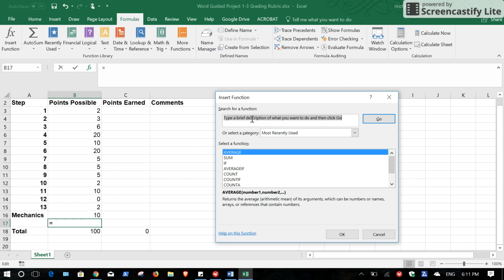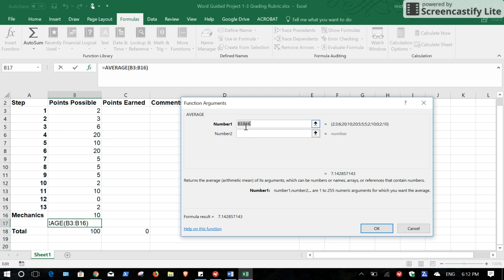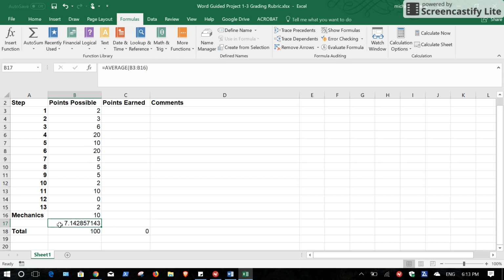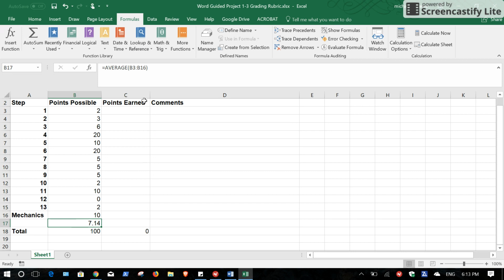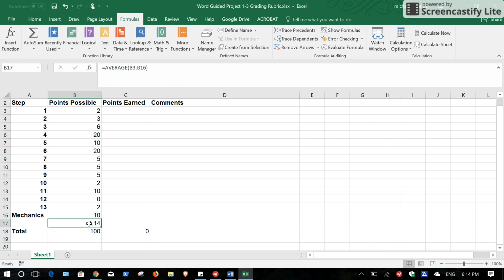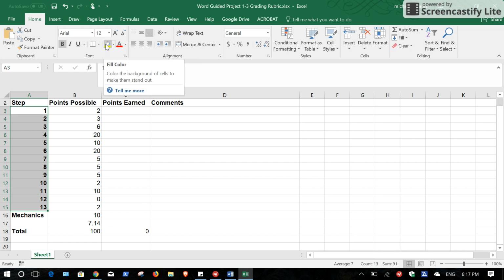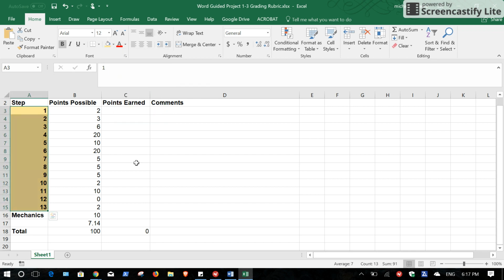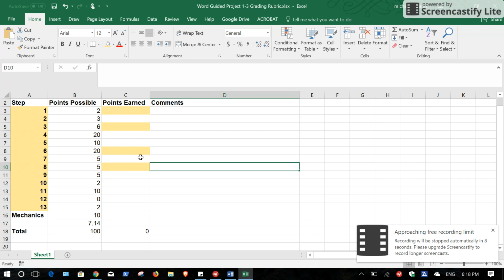Apr 1, 2018 6:18 PM